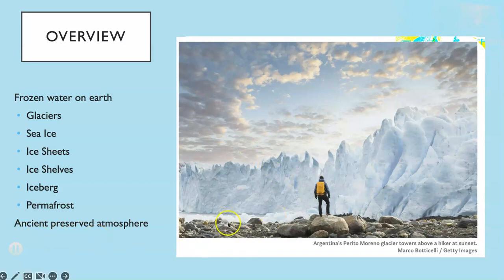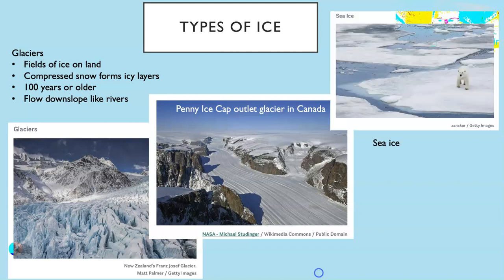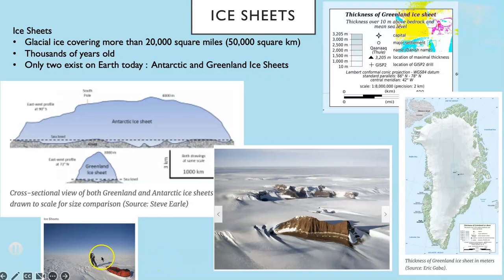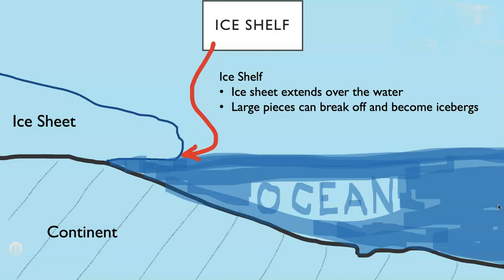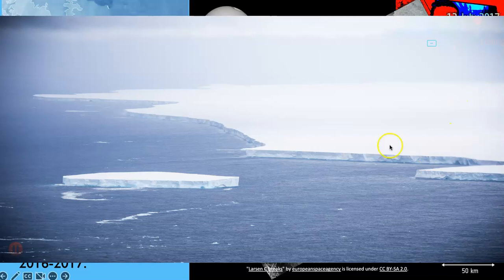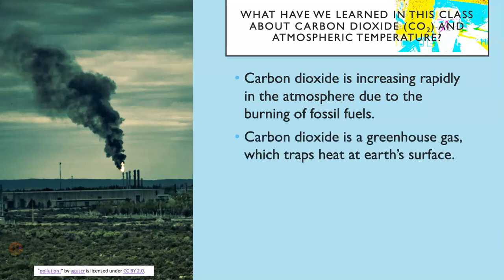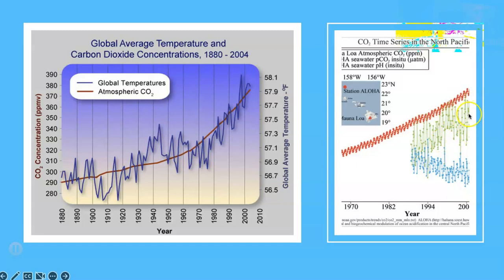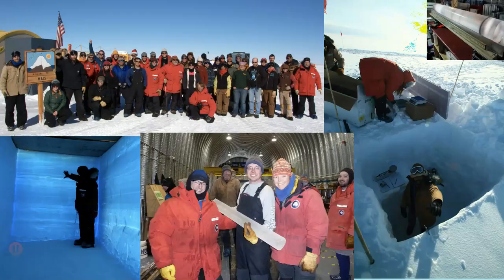OCEAN 8b 1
This video describes the various types of ice that make up earth's cryosphere, as well as the record of global carbon dioxide recorded in ice cores over the past 800,000 years.